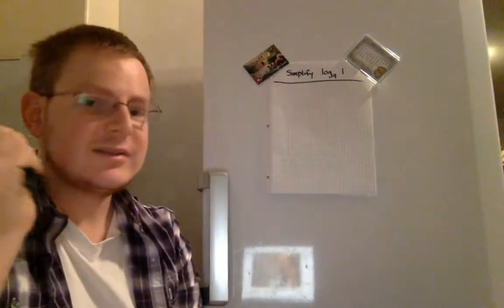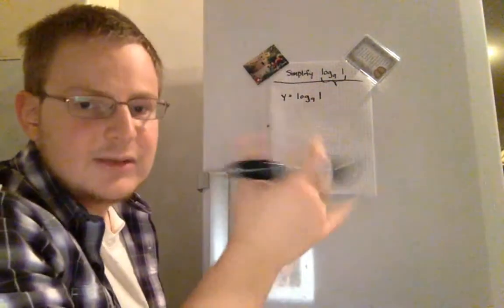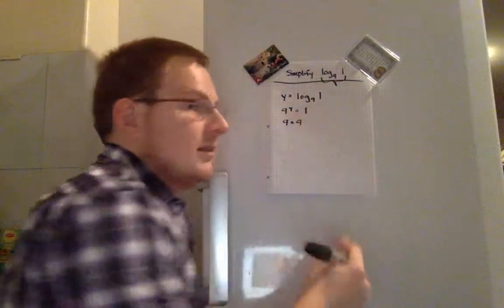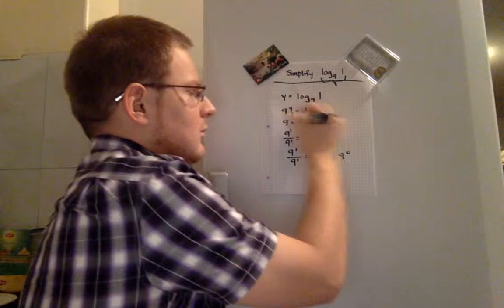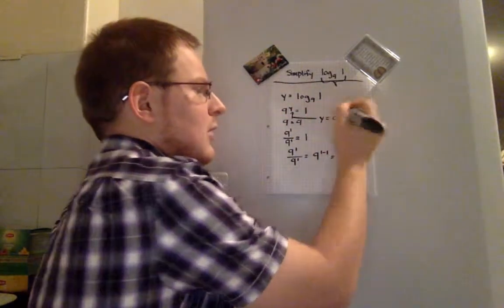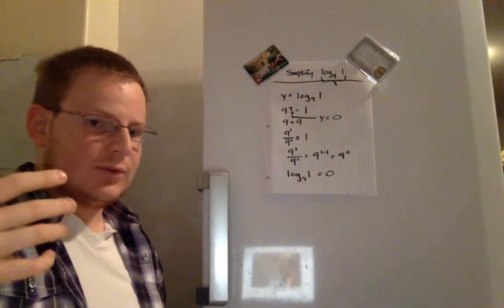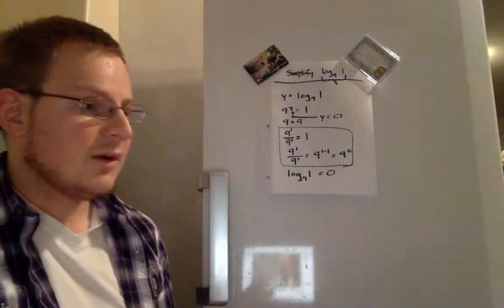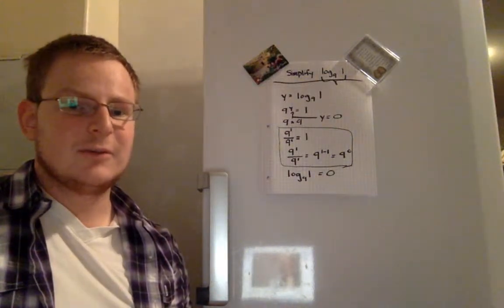Logarithm of 1 log(1)=???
Amazon MTurk Experiment #16 for today: What is the logarithm of 1? Really?